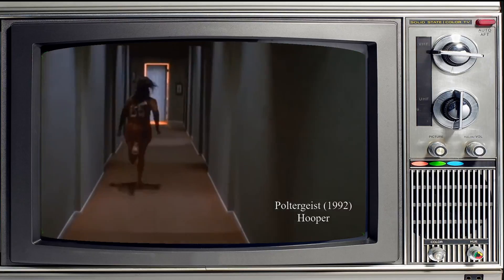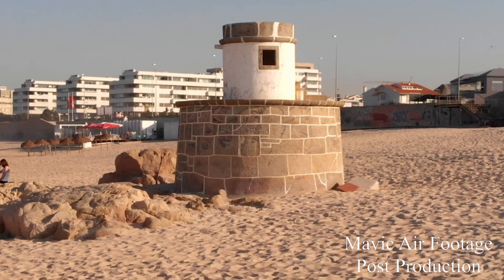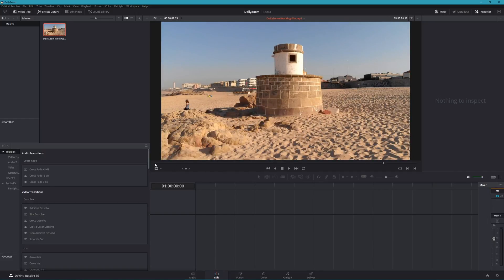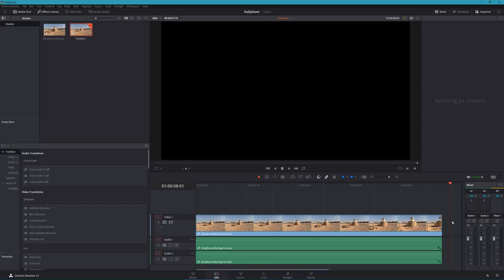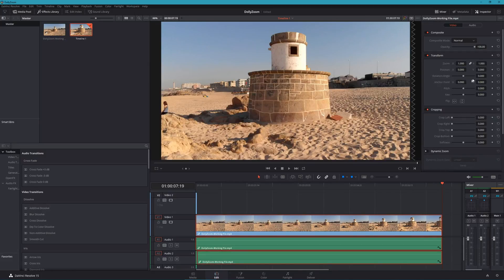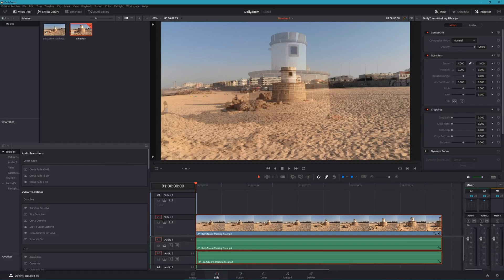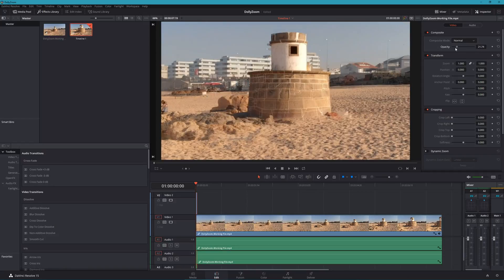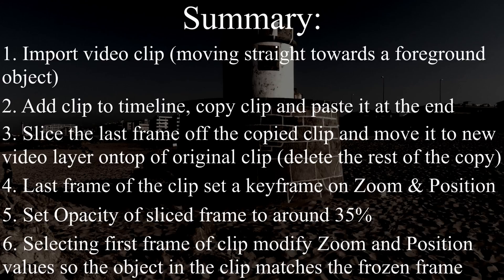DollyZoom in DaVinci Resolve 15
Welcome to a quick tutorial on how to make the Dolly Zoom or Vertigo effect using DaVinci Resolve 15.

Video Clips:
Attributed within Video

Tools used in content creation:
Canon 600D - Stills Photography
Samsung S8+ woith DJI Osmo Mobile 2 Stabilisation - Video/Stills
Wacom Intuos Tablet
PC - Windows
DaVinci Resolve 15 Studio - Video Editing
Adobe Lightroom & Photoshop - Photo Editing
Audacity - Voice over